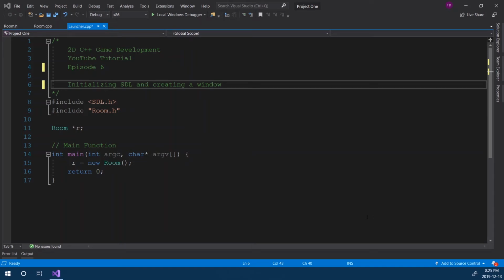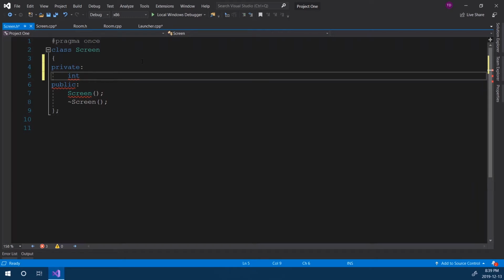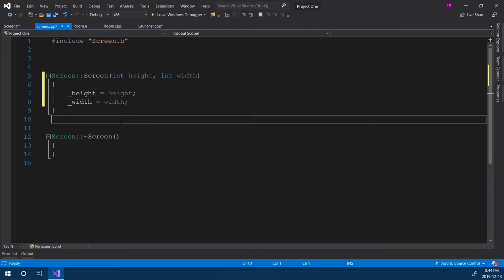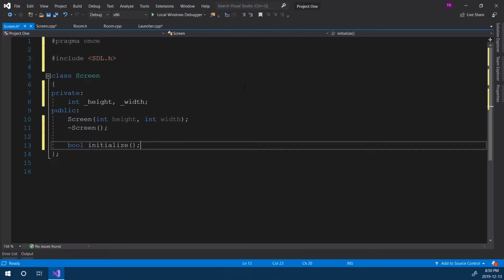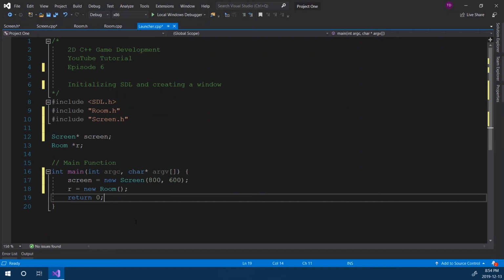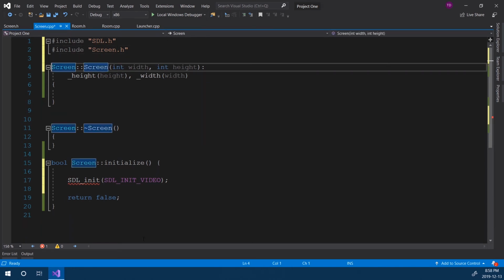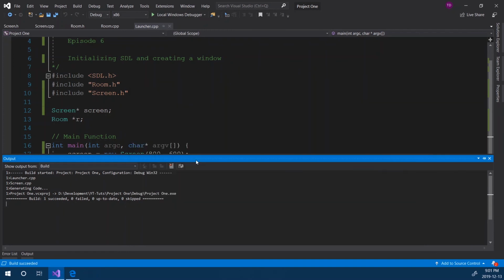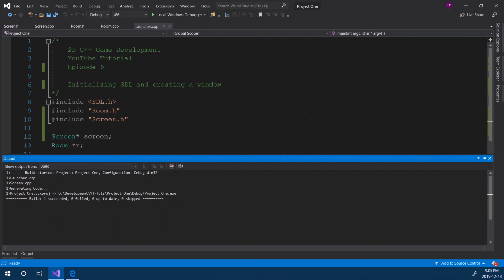2D Game Programming in C++ | Initializing SDL and Creating a Window Part 1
In This video I show you the basics of initializing SDL in your project.  This is part 1 of a two part tutorial.   We create the screen class, the basis of the view component of our project.

Join me as we create a 2D Game using C++.  This is a beginners tutorial.